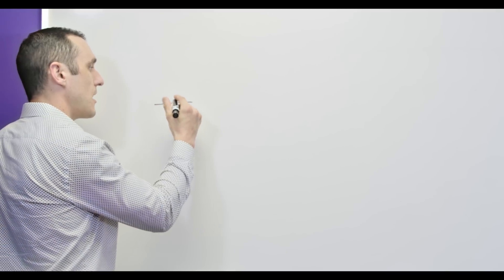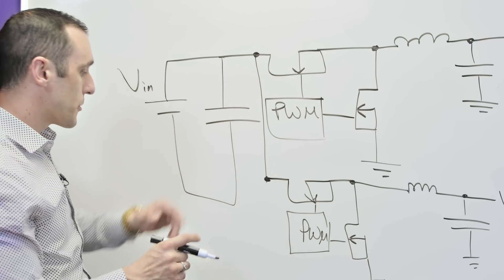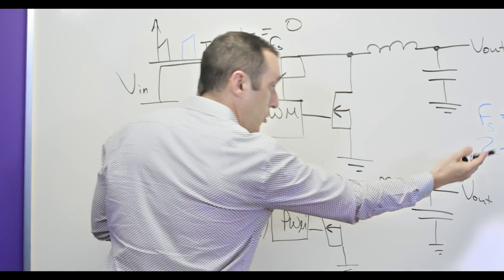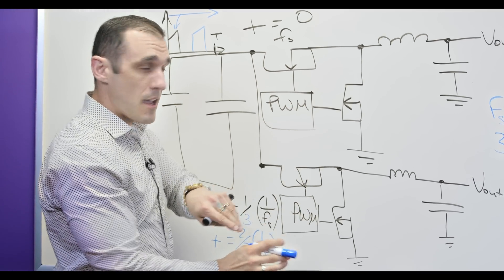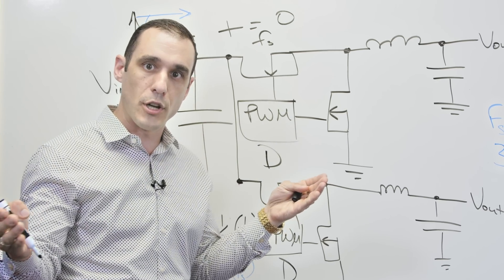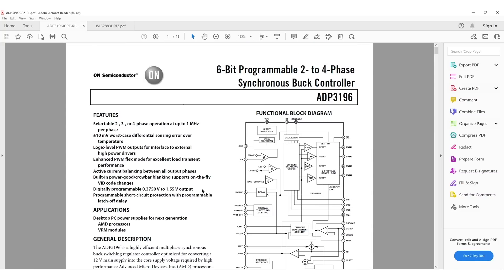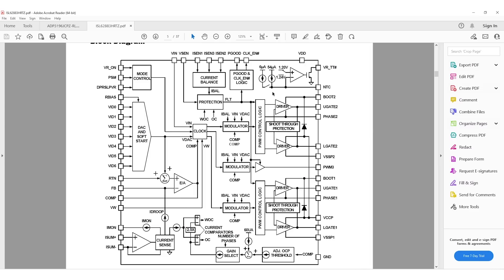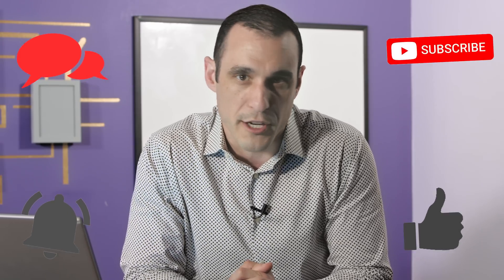Multiphase Buck Converter: The Fundamentals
Tech Consultant Zach Peterson explores Multiphase Buck Converters, which are pretty common in voltage regulator modules, as well as other applications that require low noise. But how do they work? Zach dives into what precisely a multiphase buck converter is, how it works, and more.

0:00 Intro
0:39 What Is a Multiphase Buck Converter?
2:47 How Multiphase Buck Converters Work
10:51 Examining Components